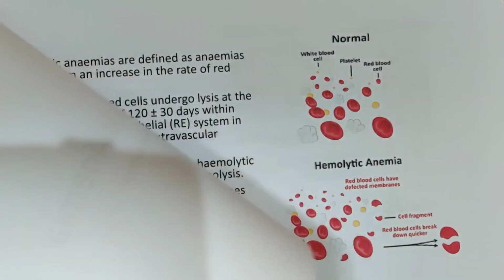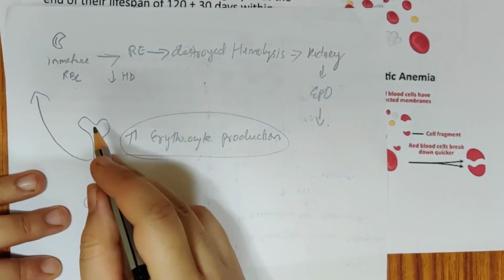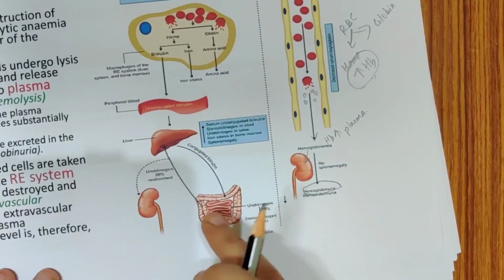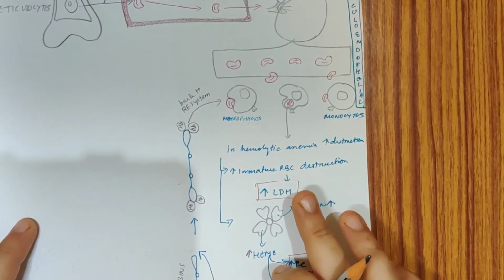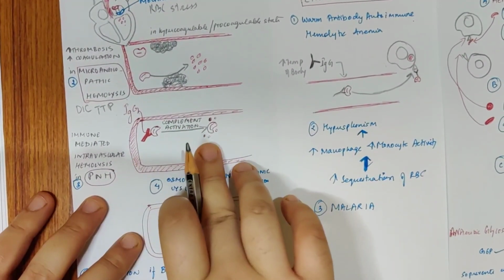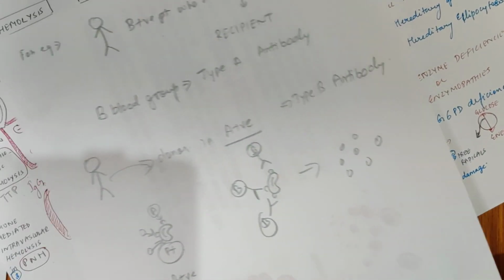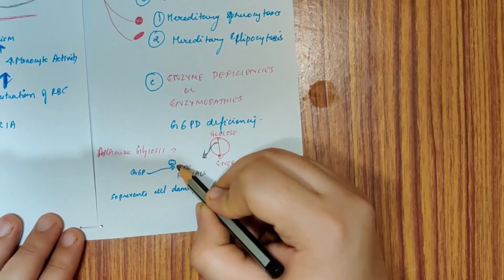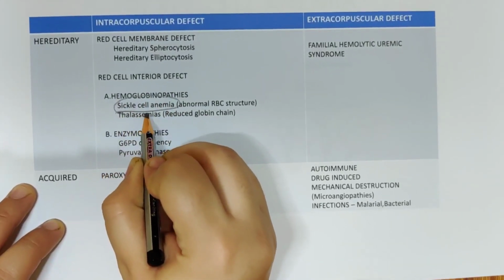Hemolytic Anemia - Introduction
What is hemolytic anemia
Sites of hemolysis
Classification of hemolytic anemia
Inherited and Acquired hemolytic anemia

Dr Latheefa Rahman